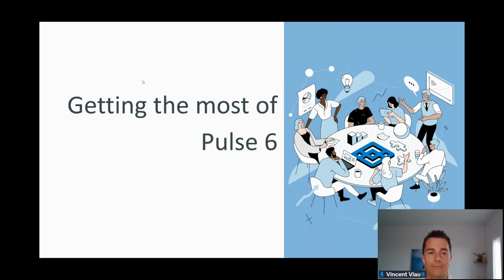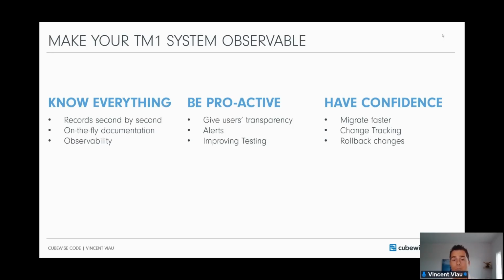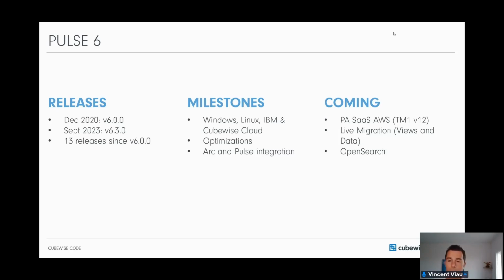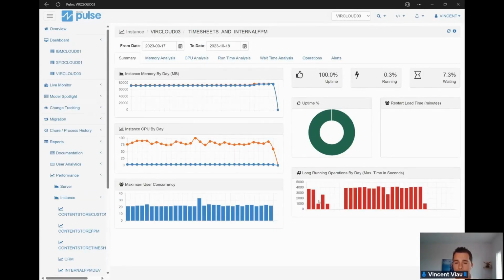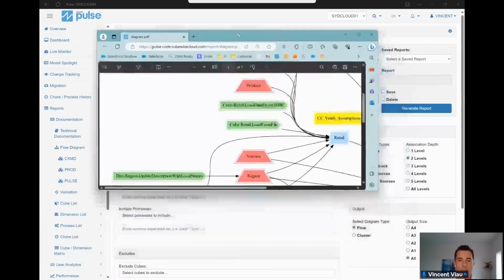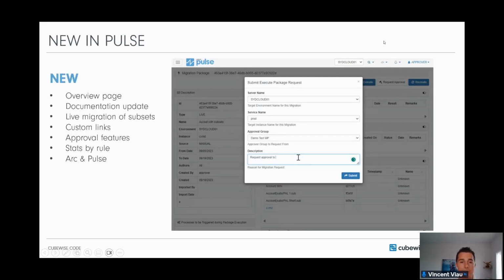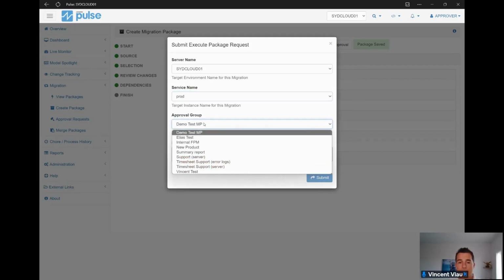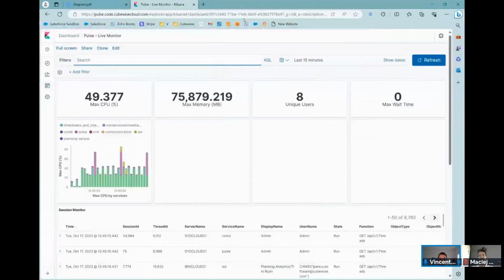Tips and Tricks to get the most out of Pulse 6, for IBM Planning Analytics / TM1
Presented at Horizon 2023, by Cubewise.

Key takeaways:
- Pulse is a tool designed to help developers and administrators in their day-to-day tasks.
- Pulse provides valuable information and features for tracking user activity, monitoring process performance, estimating restart times, and identifying object relationships.
- Pulse allows users to go back in time and analyze historical data for troubleshooting and identifying patterns or trends.
- Pulse enables users to share information with TM1 users, improving testing and troubleshooting processes.
- Pulse offers features such as migration tracking, rollback options, and the ability to identify object dependencies.
- Pulse has been proven useful in optimizing processes, resolving issues, and improving system performance.
- Pulse version 6.3 introduces new features such as an improved overview page, integration with Atv, live migration of subsets, custom links, and an approval feature for package migrations.
- The Pulse Explorer tool allows users to visualize the data stored in Pulse in a more interactive and intuitive way.